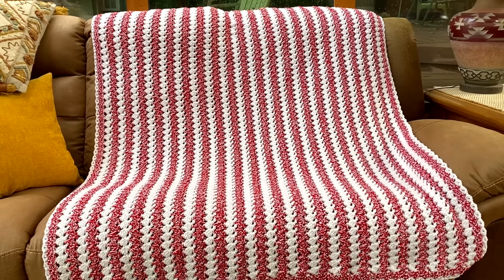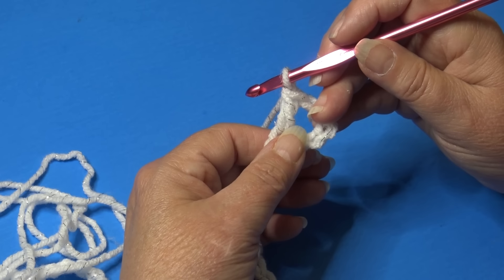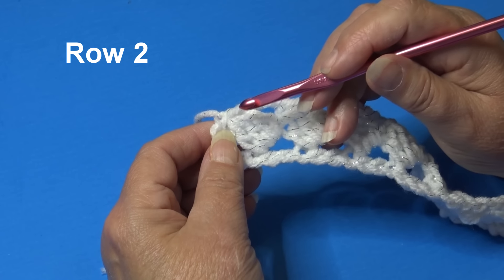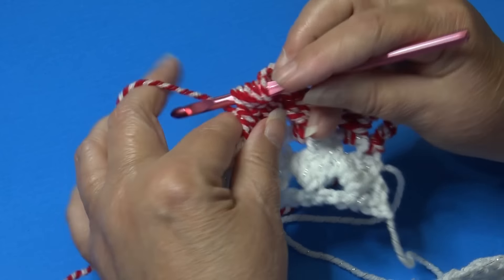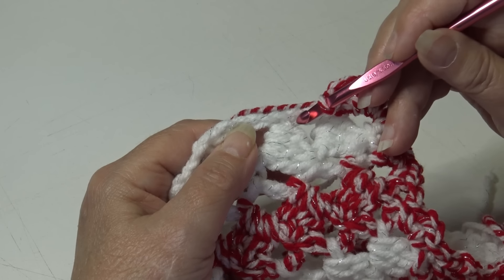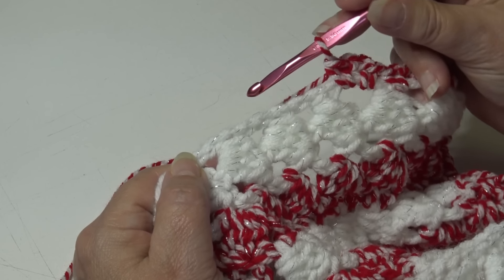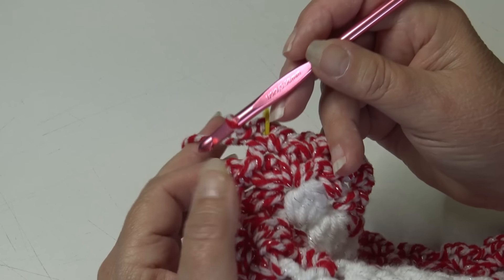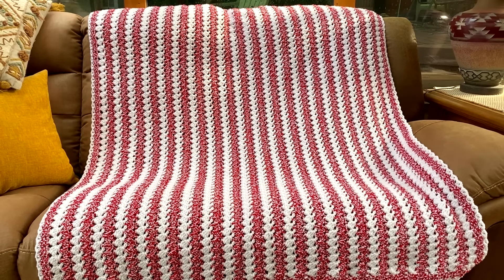Peppermint Stripes Holiday Blanket Crochet Tutorial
This video I show you step by step how to make this Holiday Blanket.
To purchase the pdf pattern download

Material list:  00:36
Beg chain:  01:59
Row 1:  03:16
Row 2:  12:49
Rows 3-41:  21:05
Border
Rnd 1:  23:07
Rnd 2:  34:10
Rnd 3:  37:11

Creative Grandma
USA